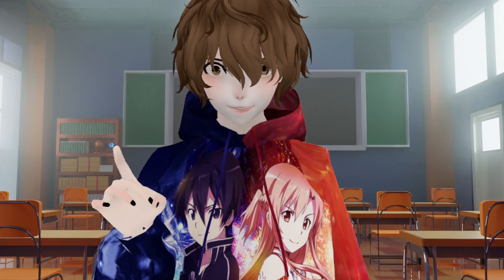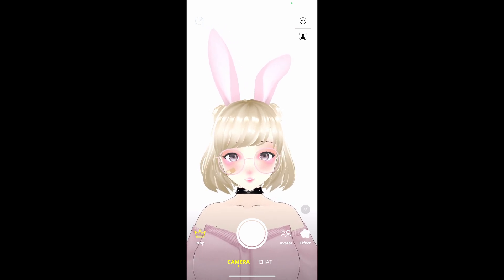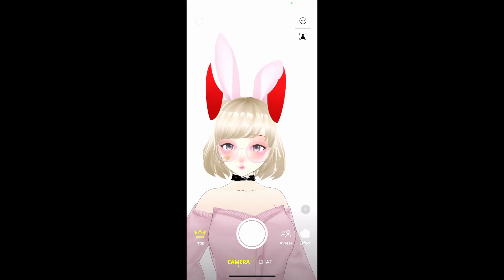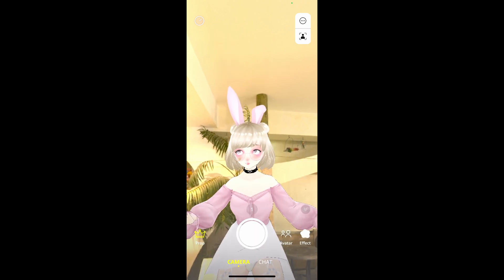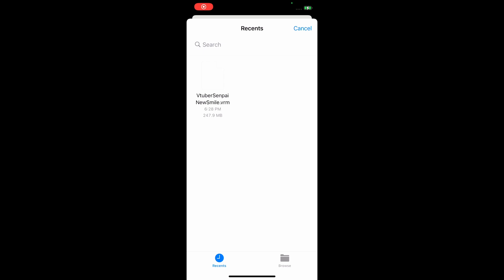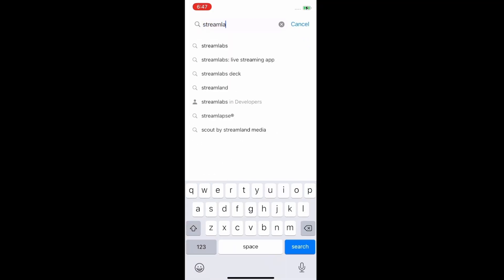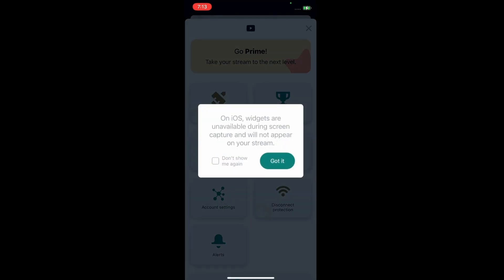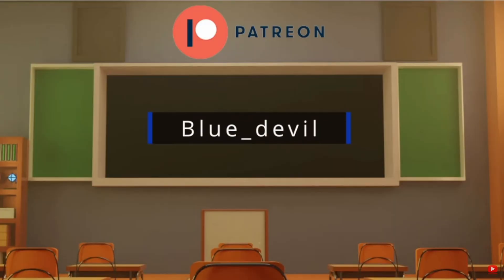WOW! Virtu is the BEST 3D VTubing on Mobile App - The VTuber app you never heard of!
Virtu is an amazing VTubing on Mobile app for 3D VTubers. Never before have 3D Vtubers have a chance to stream on mobile as a VTuber but now they do! In this video I show you on how you can setup Virtu, How to setup Virtu Mobile App for Streamlabs OBS and everything you need to know about the Virtu Vtuber App!

let's vtube on mobile and show the world that vtubing on mobile is possible!

Time Stamps:
Intro - 0:00
Virtu App Download - 0:38
Virtu Settings - 1:14
Virtu Props - 1:40
Virtu Effects - 2:15
Virtu Avatars - 3:40
Virtu Handtracking - 4:45
Streamlabs Setup - 5:06
Outro  - 6:18